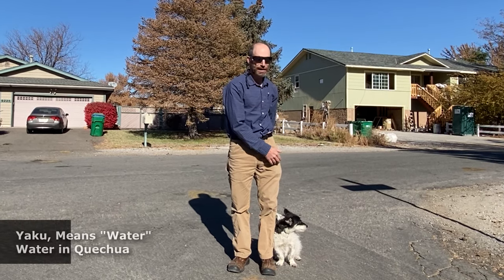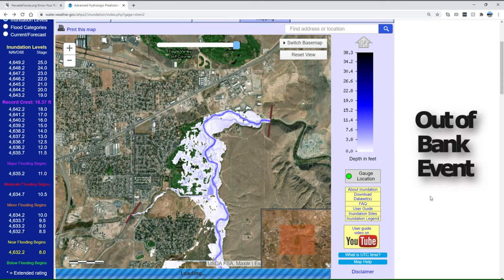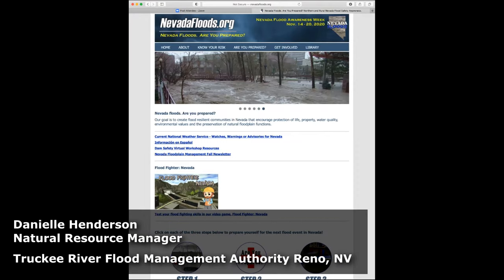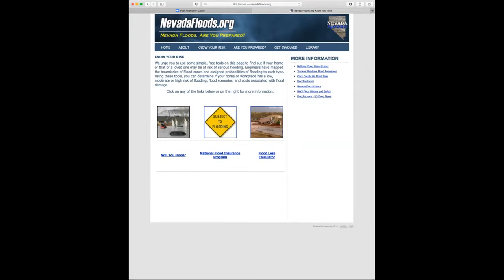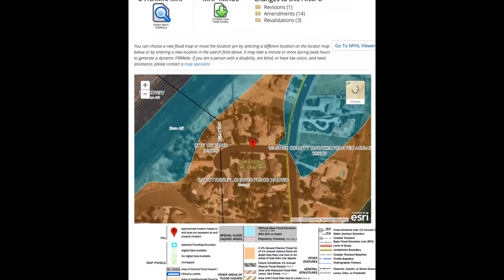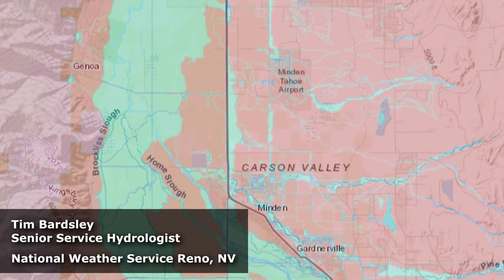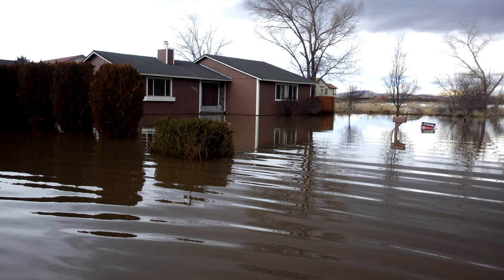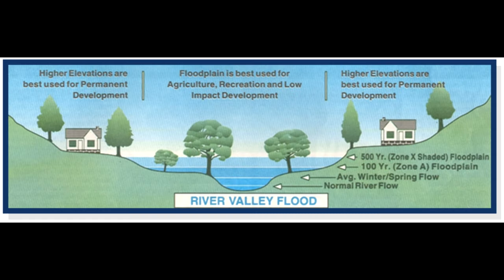Know Your Flood Risk Nevada and Eastern California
Are you new to NV or Eastern CA?    Or maybe you are moving or have moved to a new neighborhood. Don’t let the dry climate fool you, this area has a history of major flooding, and it is only a matter of time before we flood again.  So how can you find out if your home is at risk, and what can you do about it? We will explain that and provide you with some additional resources in this video.

So, how do you find out if your home is at risk of flooding?
The  National Flood Hazard Layer can tell you if your home is in or out of a designated Special Flood Hazard Area

Visit the NevadaFloods.org website. Go to the Know Your Risk tab and select Will You Flood? This will bring you to the FEMA Map Service Center and display the Special Flood Hazard Areas. Type in your address, (a location in Hidden Valley), give it a generous time to load, and read the map.

Remember - where it can rain, it can flood. You could still be at risk for flooding even if you are not in a Special Flood Hazard Area.  So What can you do?  Encourage your community to keep the floodplain undeveloped.  Agriculture, parks and trails are a great use of the floodplain.

Be prepared.  Buy Flood insurance, have a family emergency plan and go bag, keep  gutters and storm drains clear around your home,  and know where to get weather and river forecast information.

Knowing  your flood risk increases your safety and resilience so family, your neighbors and your community can recover from disaster faster and more completely.  Please see the links below for more information. Together, we can build a more flood-safe Nevada and eastern California.

Voices and Filming:
Tim Bardsley - Senior Service Hydrologist,
          National Weather Service
Danielle Henderson - Natural Resource Manager,
          Truckee River Flood Management Authority

Film Editor:
Shane Fryer - Watershed Program Specialist
           Carson Water Subconservancy District

Review:
Carlos Rendo - Public Outreach Manager
          Nevada Division of Water Resources
Tim Bardsley - NWS

Credits:
NWS Reno
NV Division of Water Resources
TRFMA
CSWD
FEMA

Artist: The 126ers
Title: Rainy Sundays